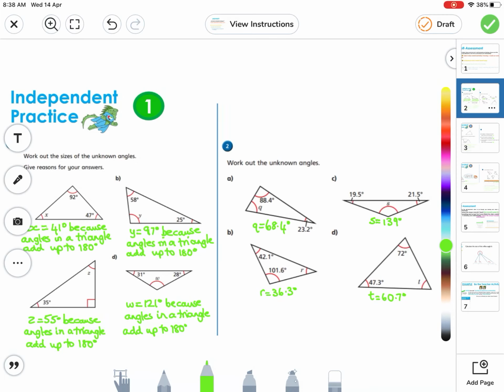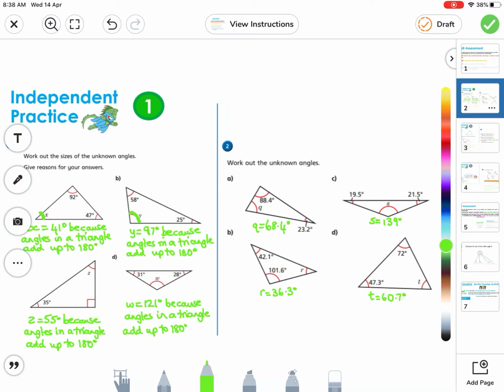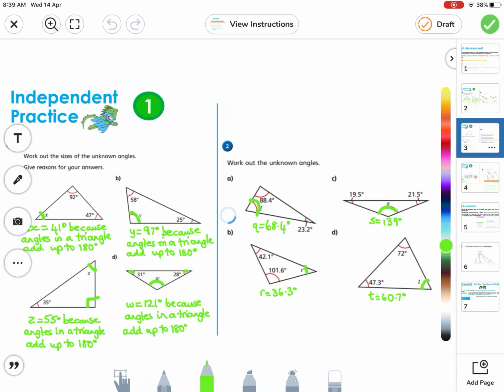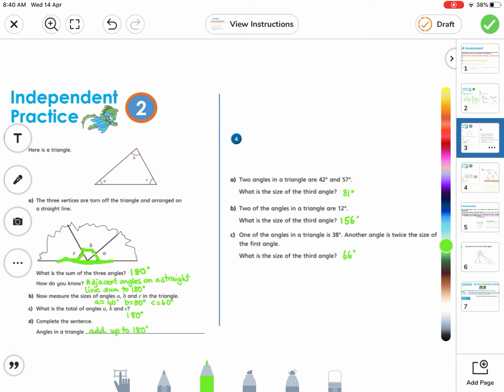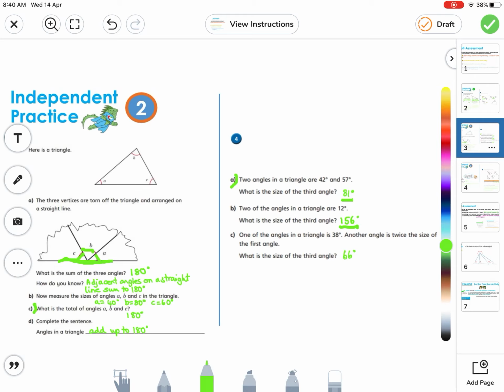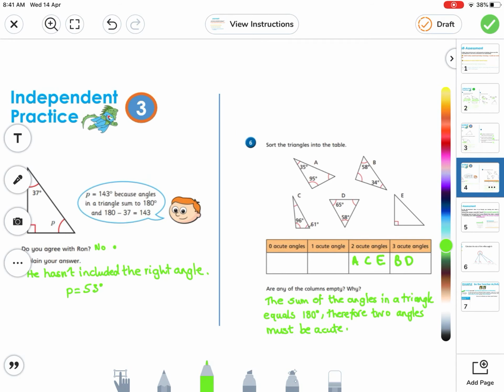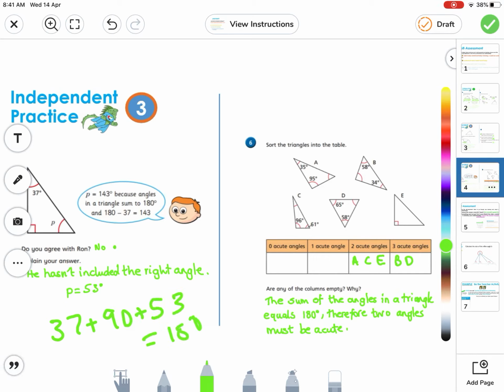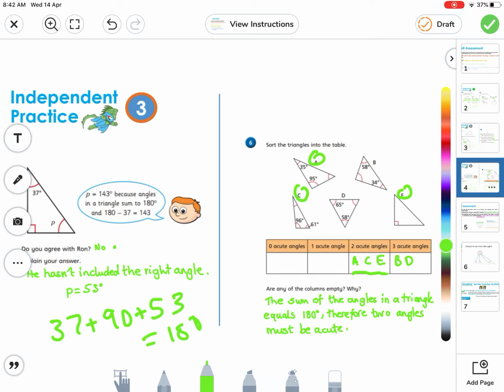Week 2 Lesson 3 Maths